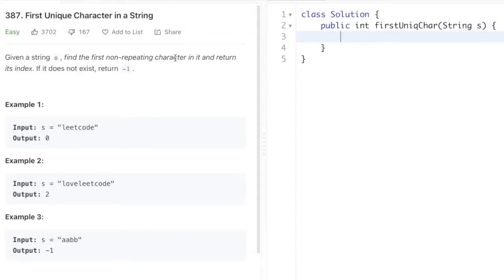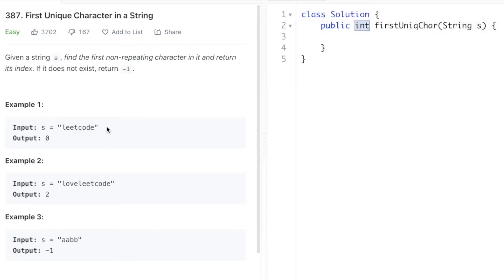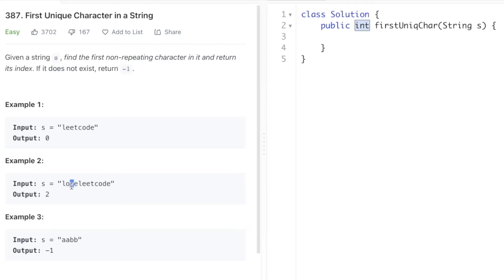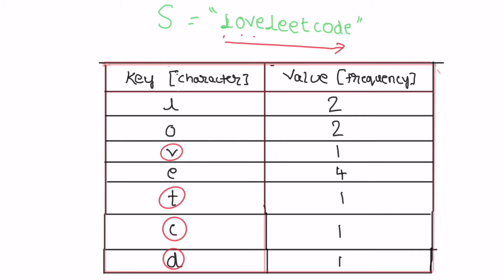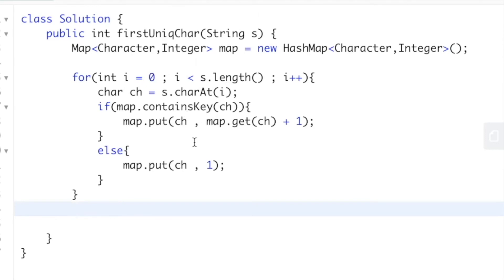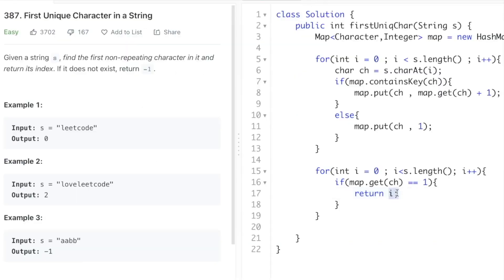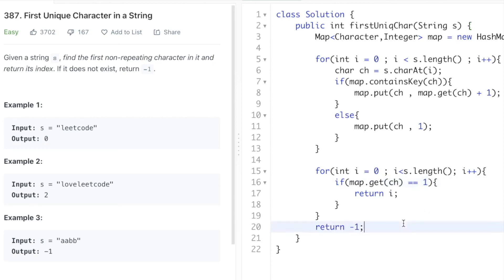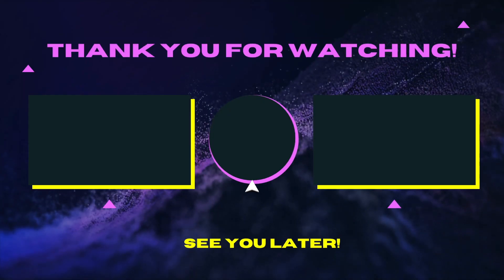Leetcode | 387. First Unique Character in a String | Java Solution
This video has the Problem Statement, Solution Walk-through and Code for the Leetcode Question 387. First Unique Character in a String, with Time Complexity of O(n) and Space Complexity of O(n).

387.  First Unique Character in a String [Leetcode]

Time Stamps ⏱️:
0:00 - Problem Statement
1:41 - Solving the Problem
3:01 - Code [Java]
387. First Unique Character in a String
Leetcode First Unique Character in a String
First Unique Character in a String
First Unique Character in a String Leetcode Solution
First Unique Character in a String Java Solution
Leetcode 387
Leetcode Strings Java Solution
Leetcode Strings Playlist Java
Developer Docs Leetcode
First Unique Character in a String Developer Docs